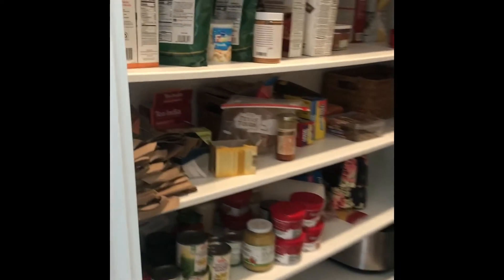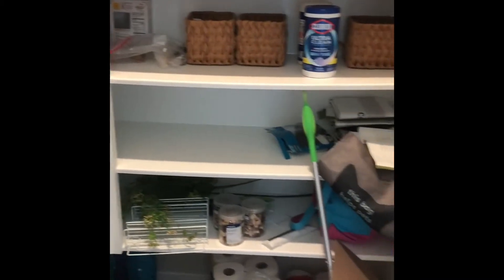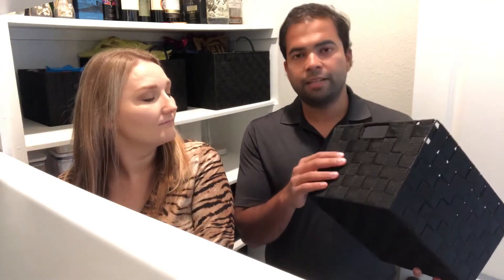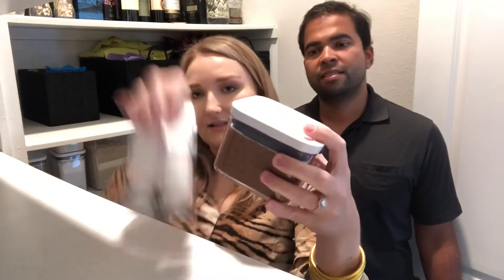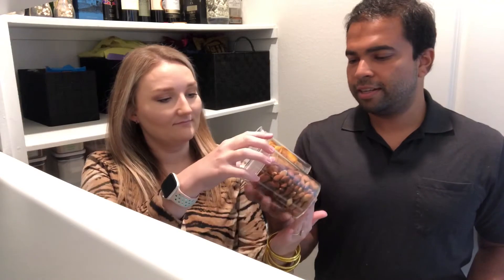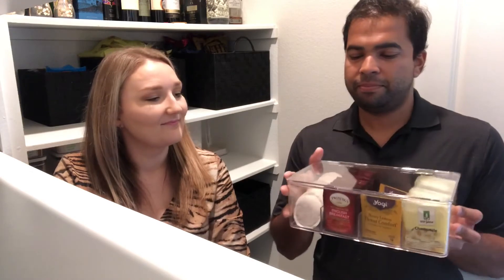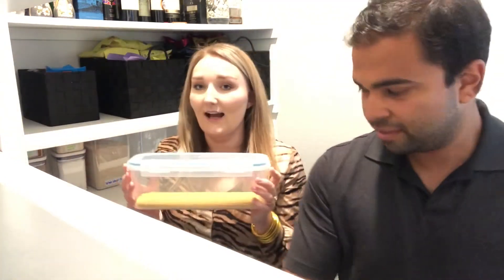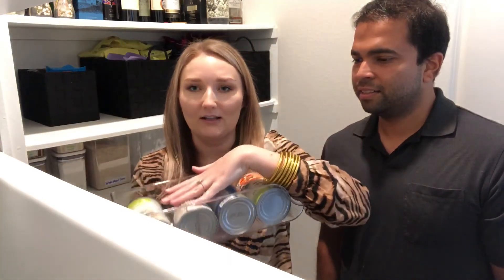Amazon Pantry Organization Under $150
Thanks so much for stopping by! We’re so happy to have you. Let us know if you have any questions.

Xoxo, Lakin & Chatty

Organizing Cold Drink Bins

Woven Storage Baskets (Black)

Tea bag Organizing Box

Glass Nut and Dried Fruit Container
Acrylic Option

Pasta Organizing Storage Container